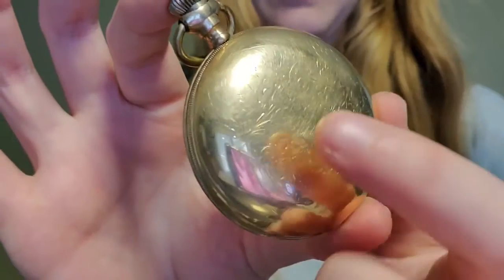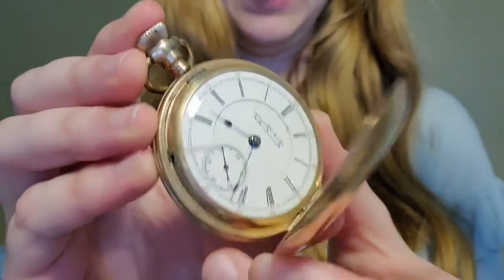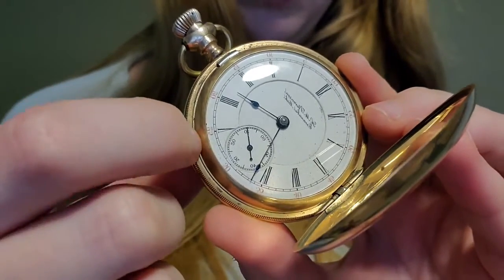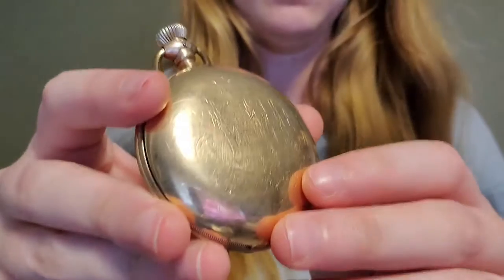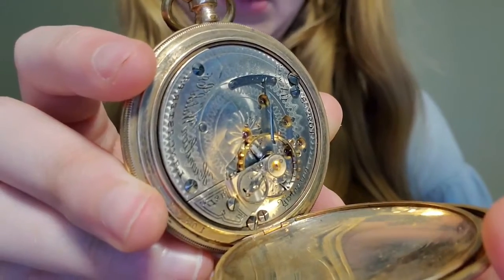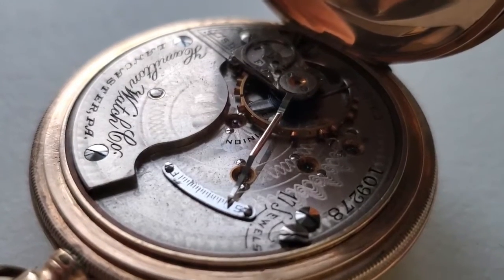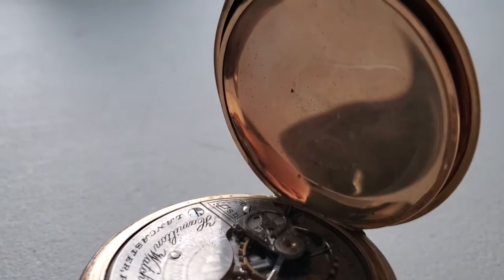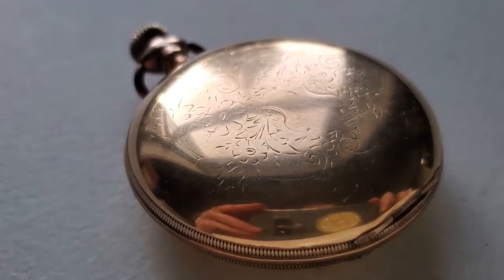Antiques and Accessories: Pocket Watch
This watch is more than 100 years old and somehow it's in my collection! Welcome to my second Antiques and Accessories video in a series where I look at some of the fun antiques I use for props and accessories!